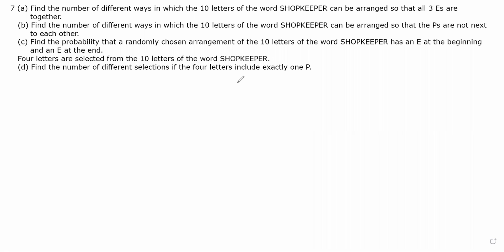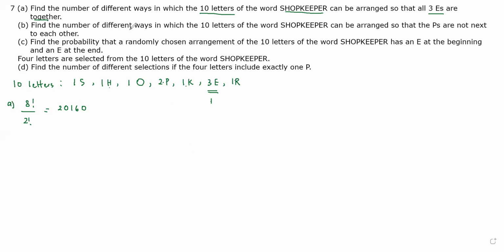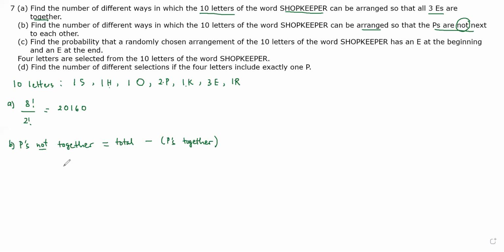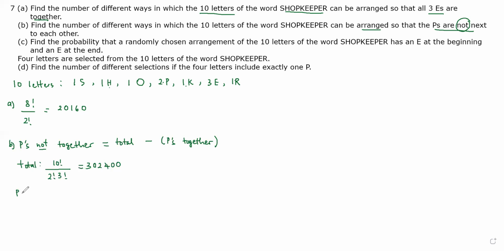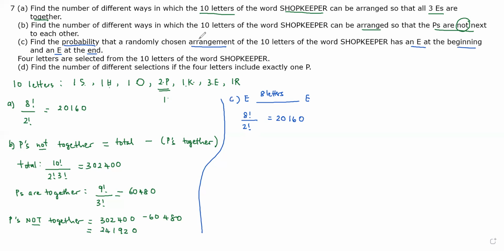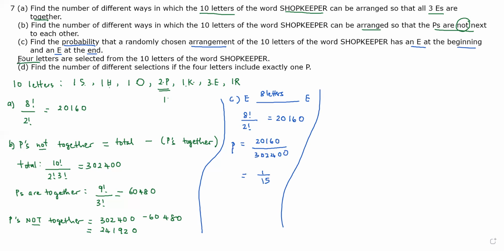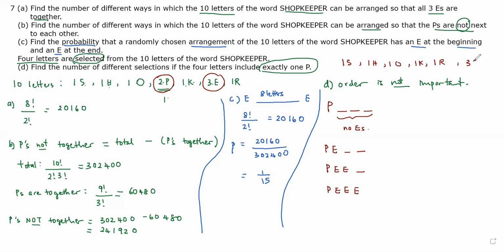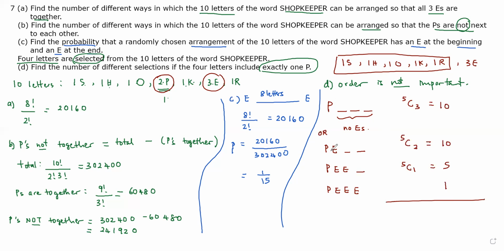9709/51: Q7, A Level Mathematics Paper 5, Probability & Statistics I, Oct/Nov 2020.